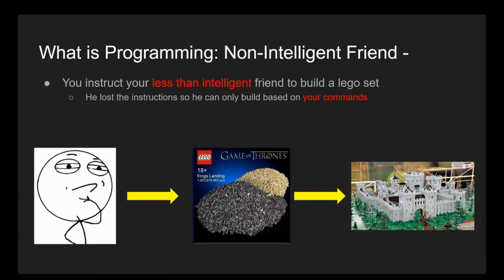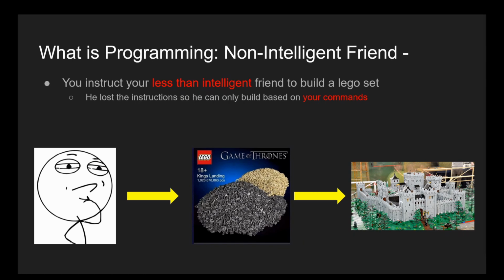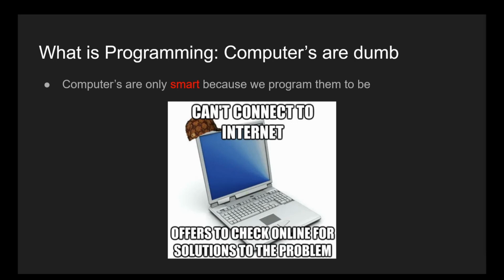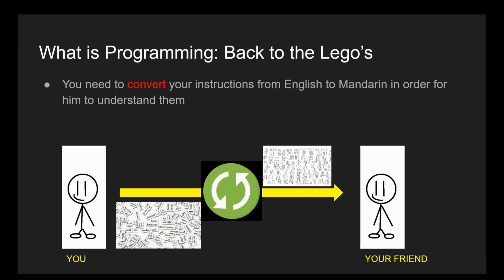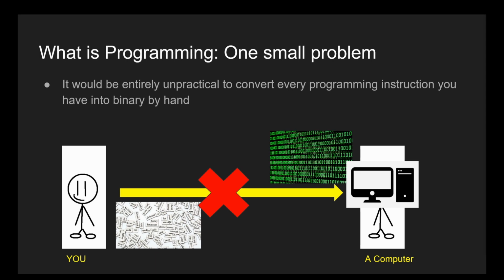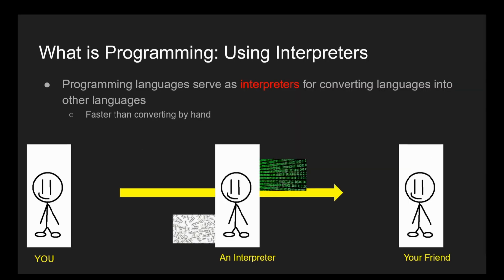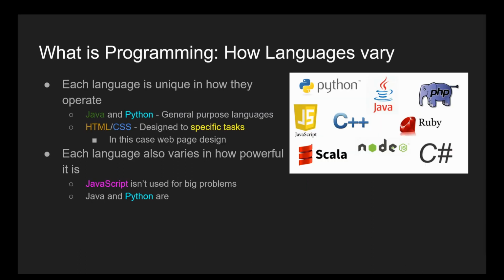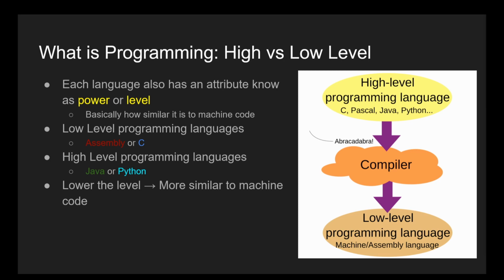#02 Computer Science Course: What is Programming